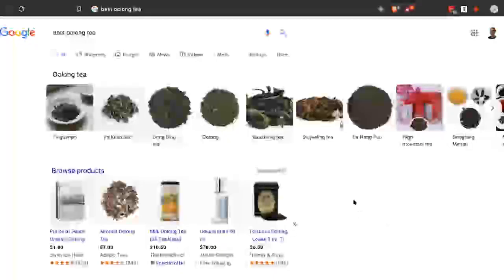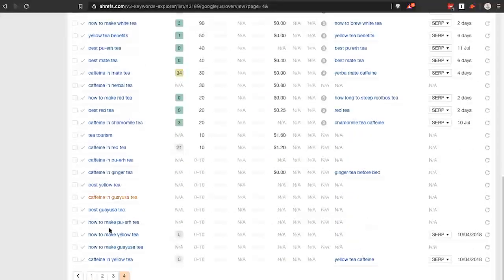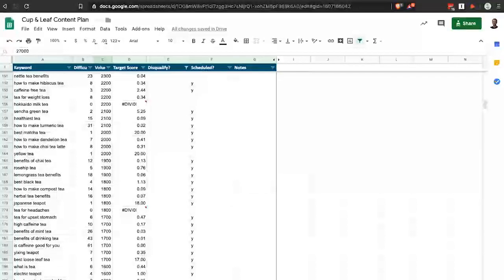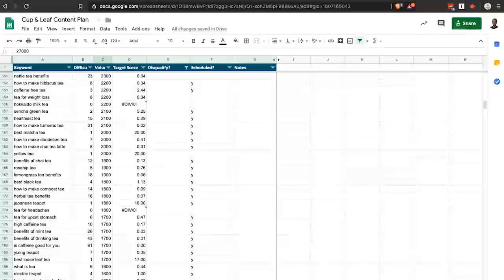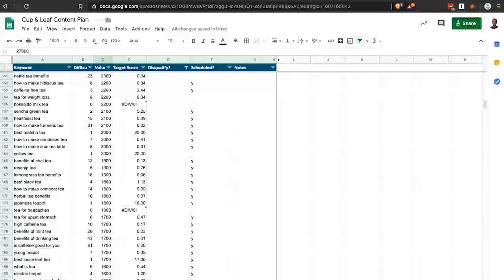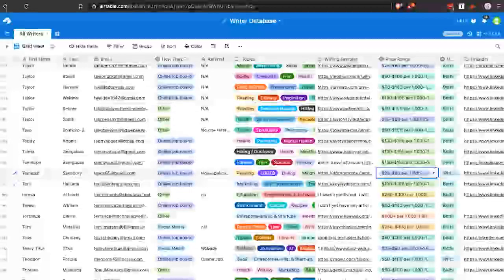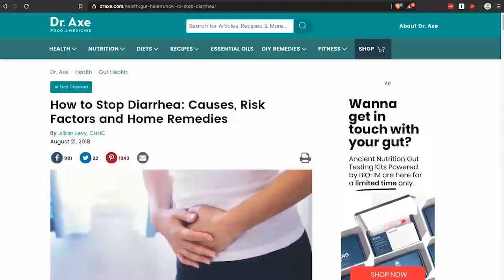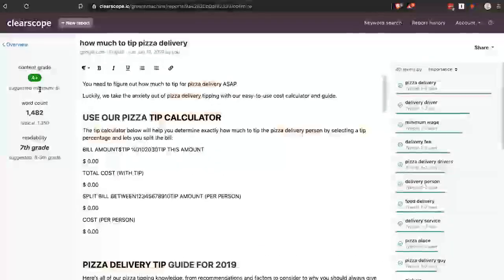DemandCurve.com — Masterclass — Content Marketing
Learn growth marketing from the professionals: DemandCurve.com. Visit GrowthMachine.com for their content marketing services.

Join our future webinars: DemandCurve.com/webinars